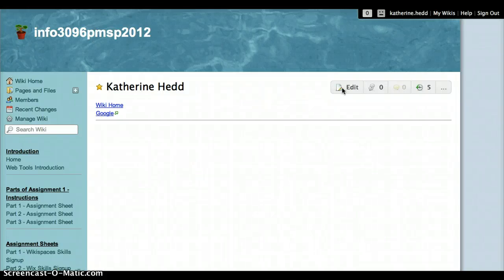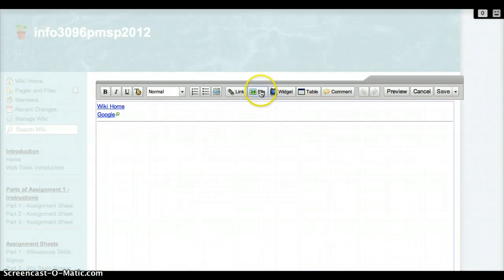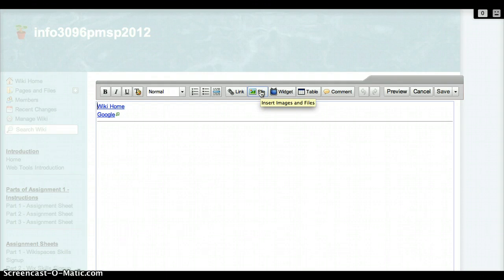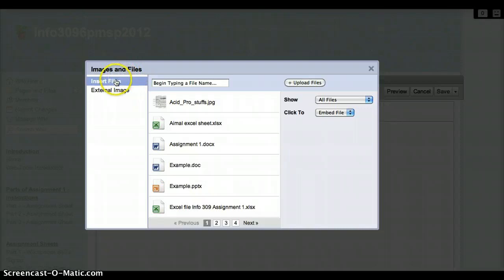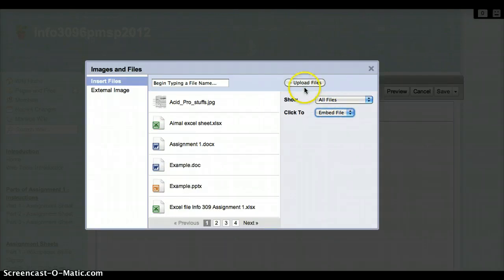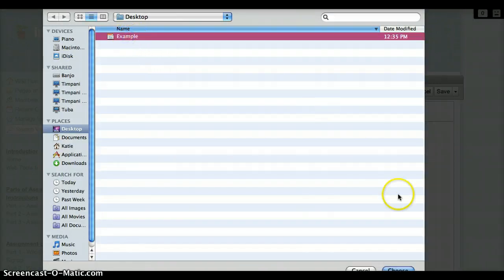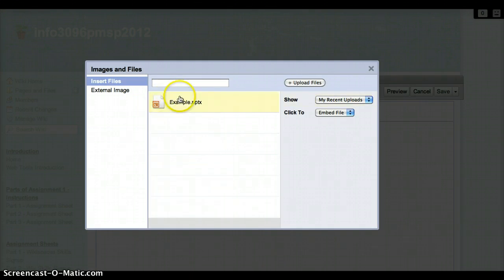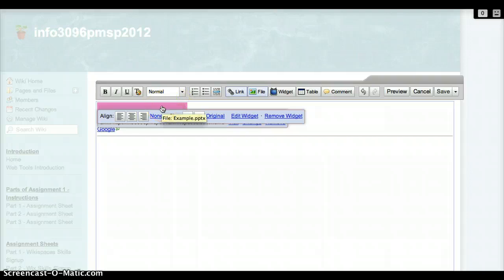How to Embed a PowerPoint File to a Wiki Page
a brief demonstration of how to embed a ppt file into a wiki page